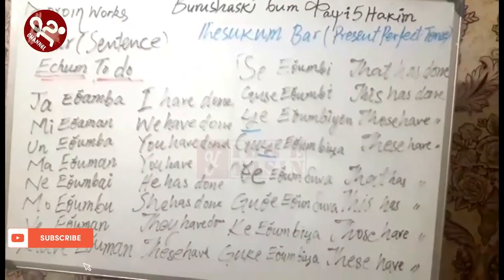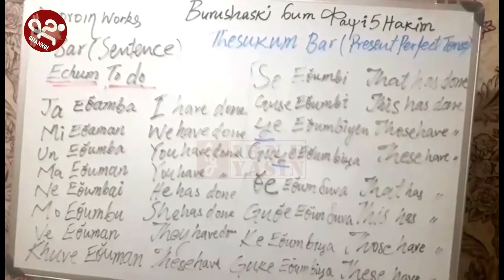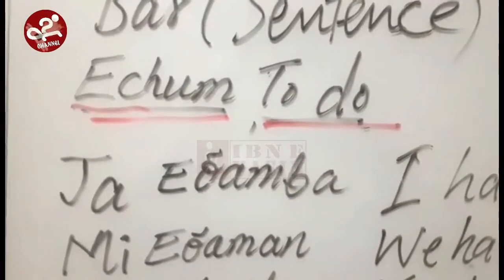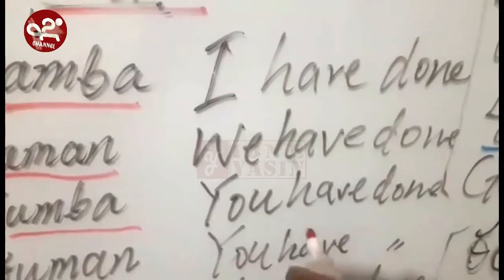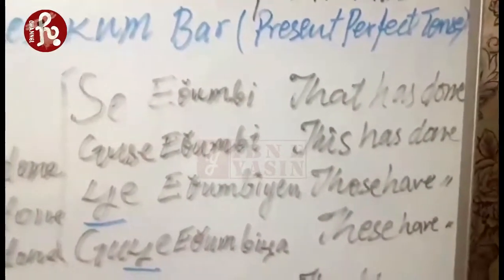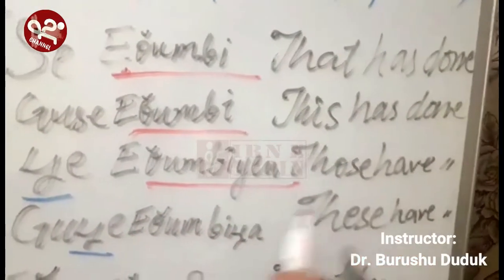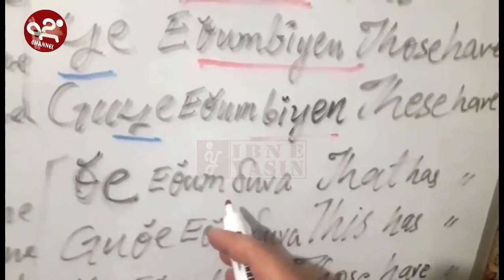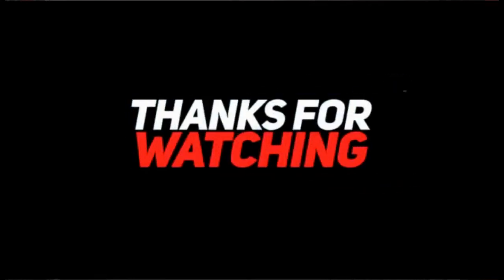Lesson 6 | Part 5 | Present Perfect Tense | Sentences | Burushaski Language | Dr. Burushu Duduk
Lesson: 6
Part: 5
Topic: Present Perfect Tense
Course: Burushaski Language
Instructor: Dr. Burushu Duduk

Introduction:

There are thousands of languages in the world and many languages are vanishing as the world is becoming a global village. Burushaski Language is an ancient language and many few numbers of people from different parts of the world speak this language. To save this language and to make it eternal for the coming languages we will upload videos regarding this language.

About the instructor:

Our Instructor Burushu duduk is a well-known social worker, activist, poet, writer, and author. By profession, he is a doctor. He has authored the poetry book NADANIYAN when he was in school. Later on, in 2016 he has opened the Burushaski poetry book QAST. He has written many songs. He also has contributed in research article consisting of 44 pages on the origin of Burushaski in the book name as Yasin-e-Brooshaaski which is popular among people of Gilgit Baltistan

All rights are reserved by Ibn e Yasin. No content should be Re-uploaded without our notice. If done will be claimed as copyright from any social media platforms.